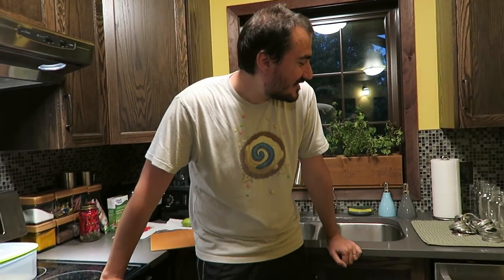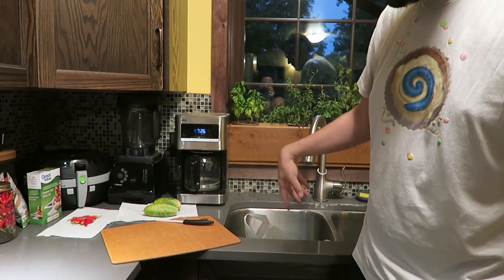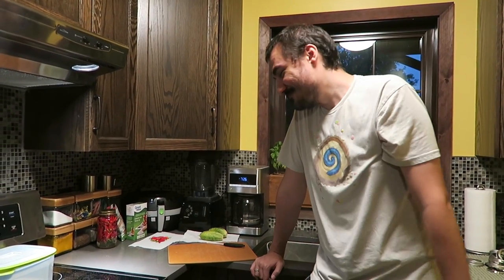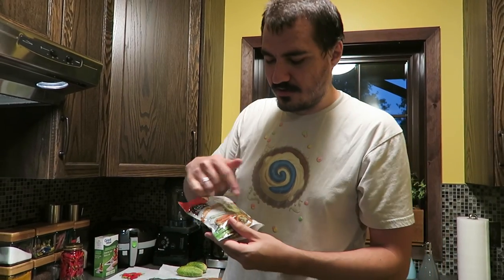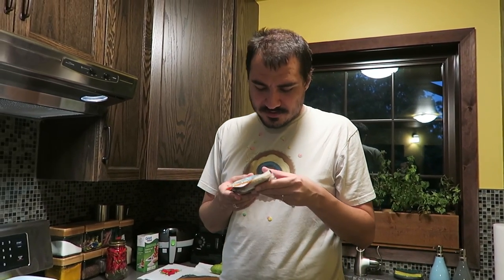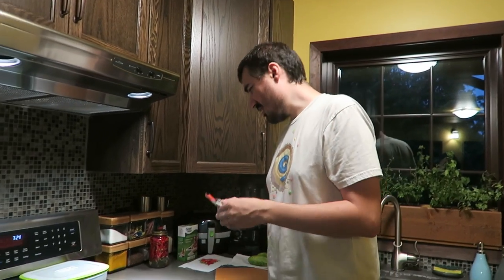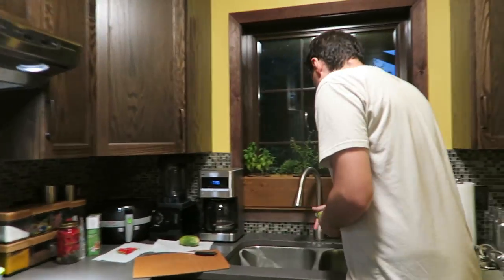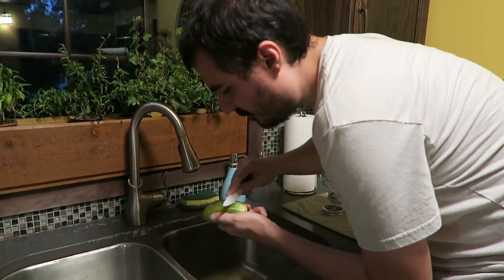Our First Pickling Experience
Kripp and Rania tried making pickles for the first time! We have not tried them yet, but they definitely looked good!

My channel features vlogs and highlights of our life with Kripp and our two adorable doggos: Dexter the German Shepherd, and Fey the Pembroke Welsh Corgi.